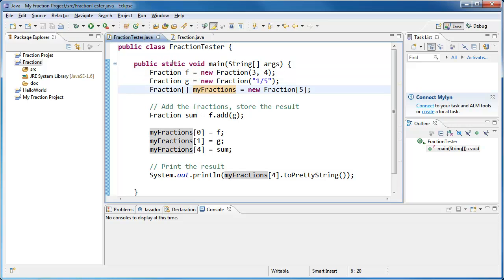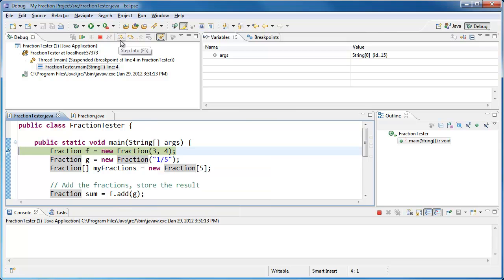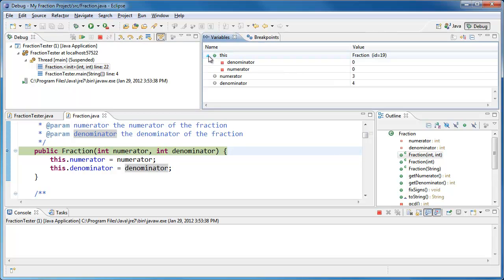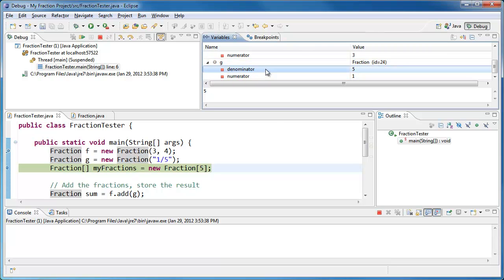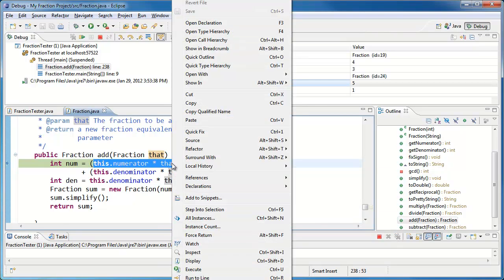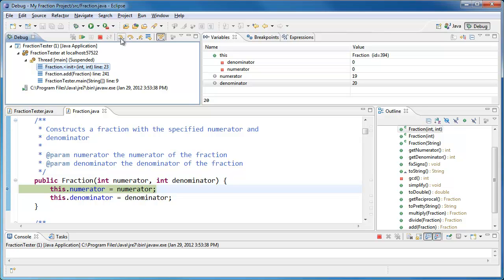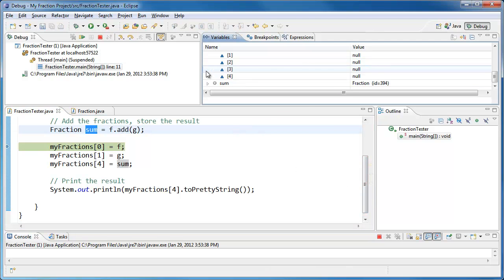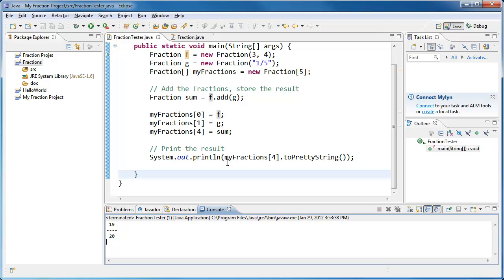Using the Eclipse Debugger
Basics of how to get around in the Eclipse debugger when writing Java programs.